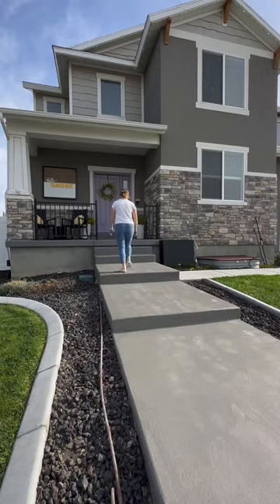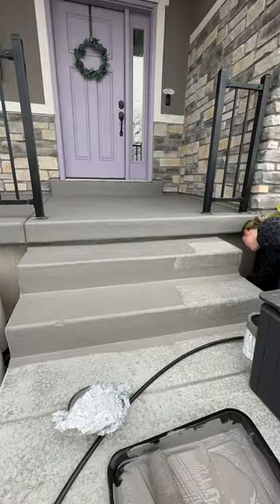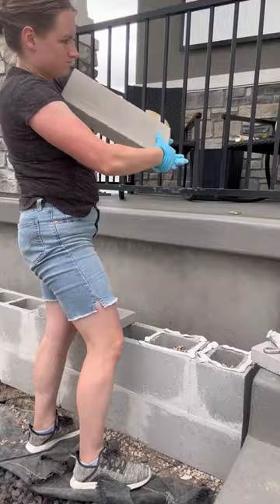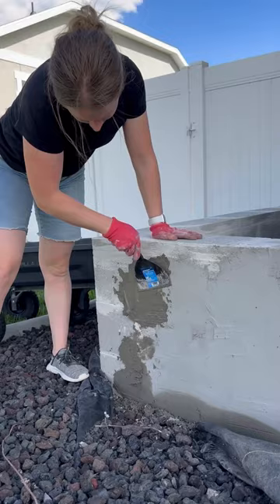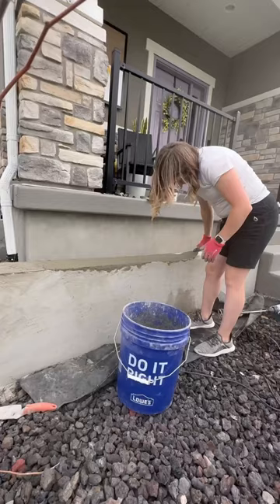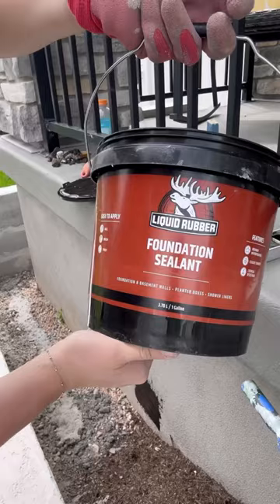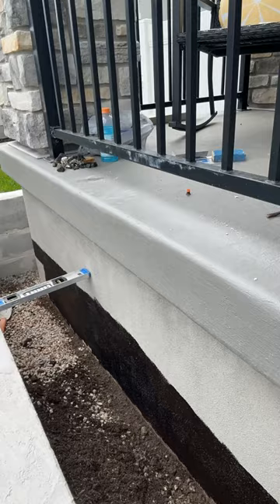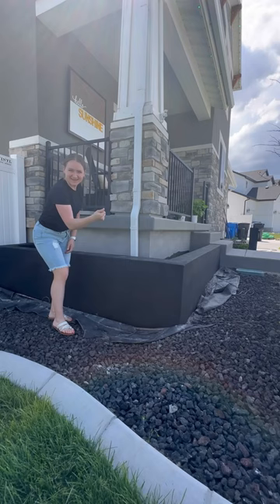Part 3 stucco,paint these projects are always intimidating at first but always worth it